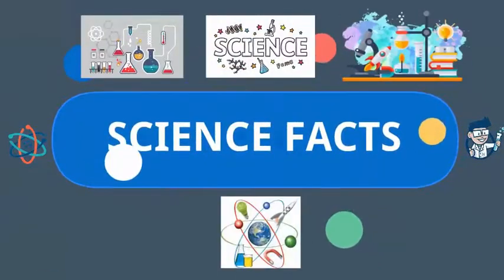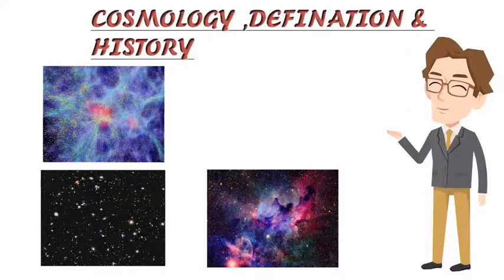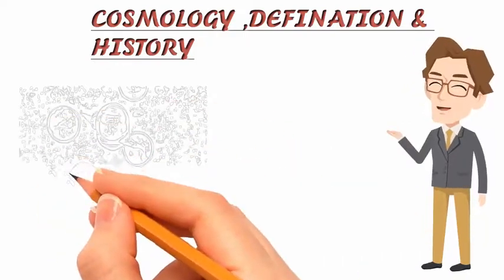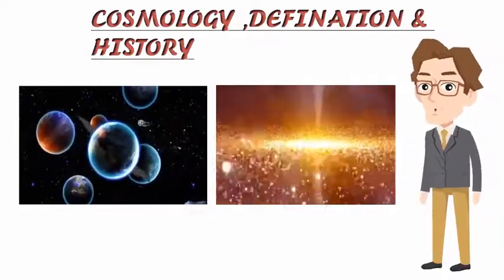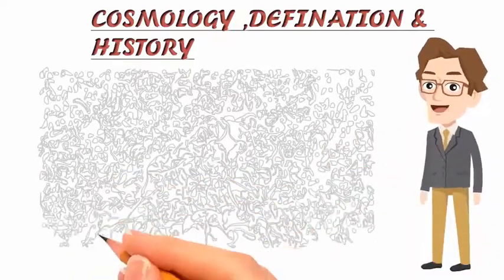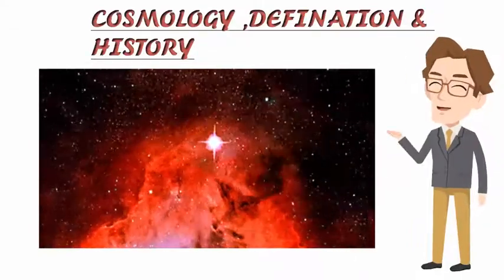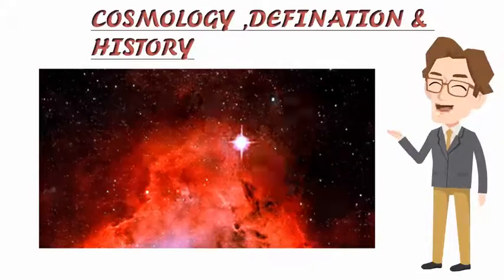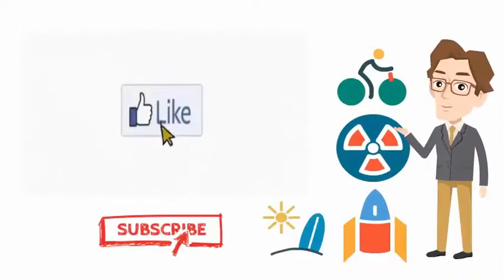COSMOLOGY DEFINATION AND HISTORY